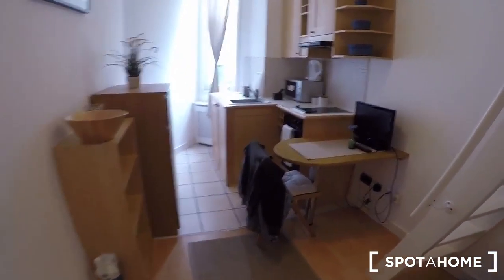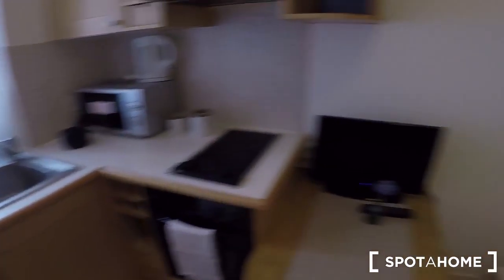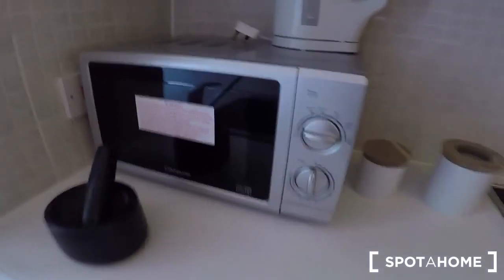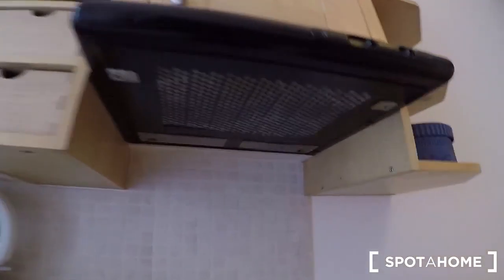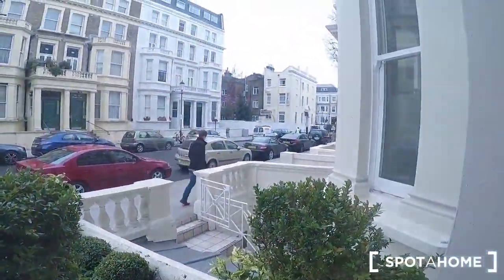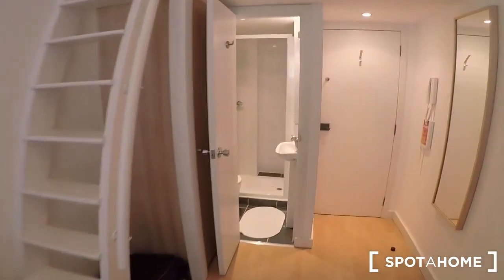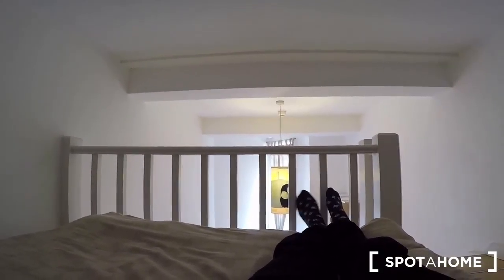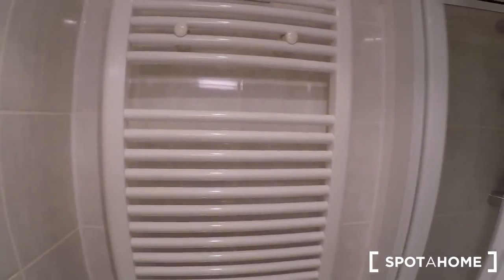Modern studio flat with high ceilings to rent in Kensington and Chelsea - Spotahome (ref 103451)